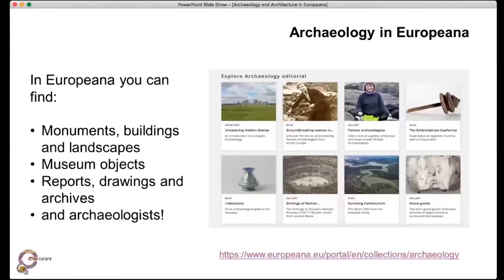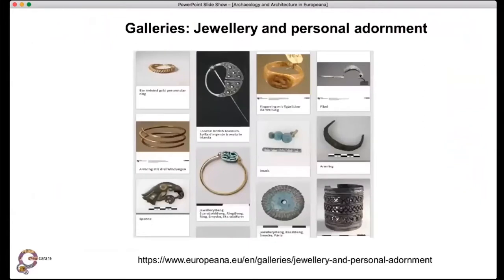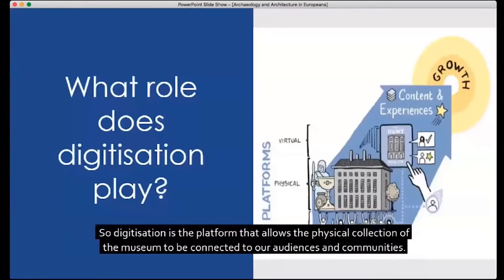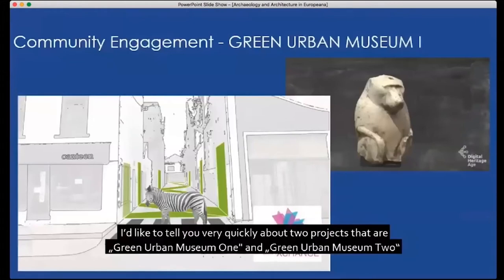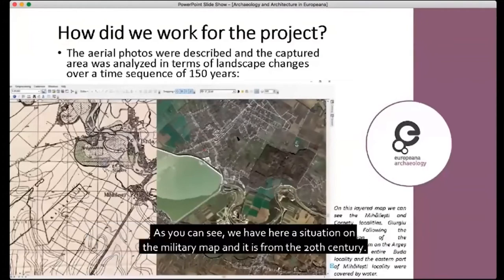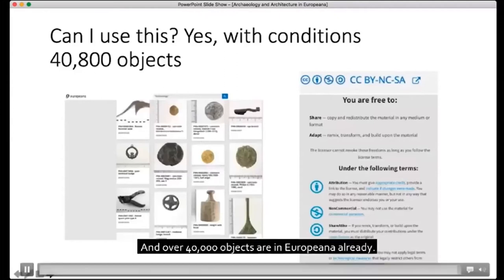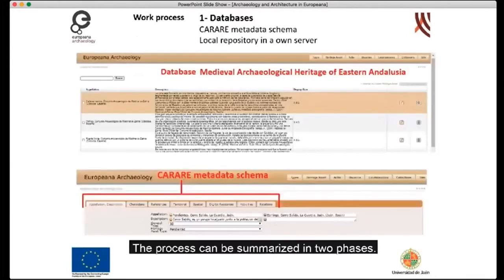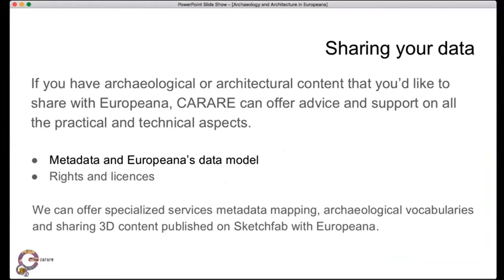Aggregators Fair - Kate Fernie: Archaeology and Architecture in Europeana